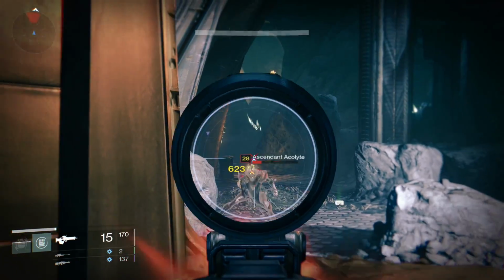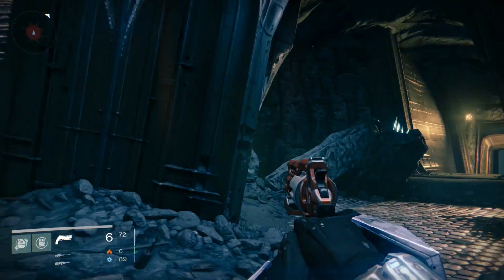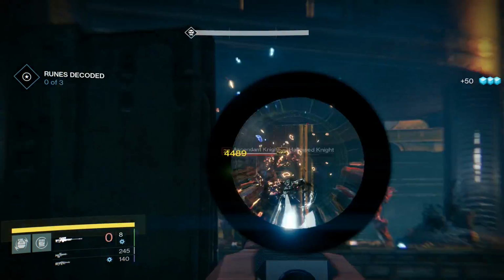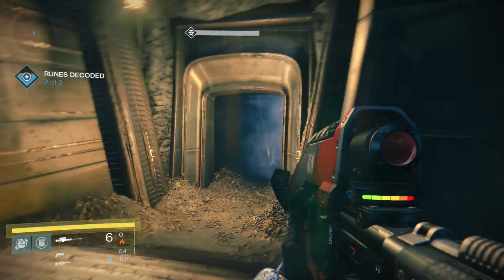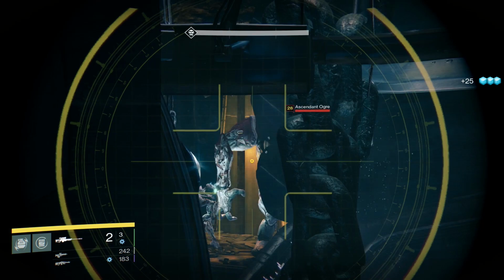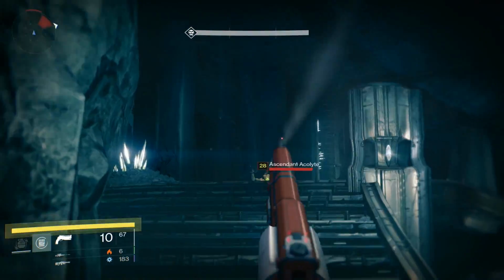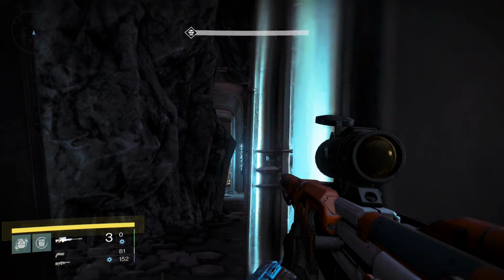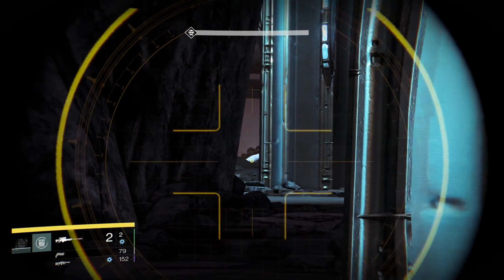Destiny Guide - The Summoning Pits SOLO (Nightfall / Heroic)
A guide for soloing The Summoning Pits on Nightfall / Heroic!